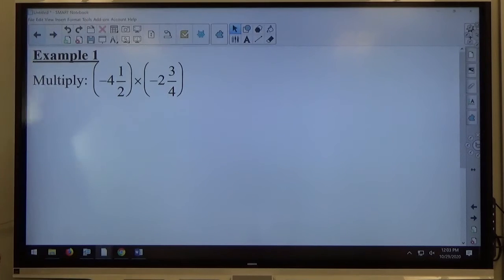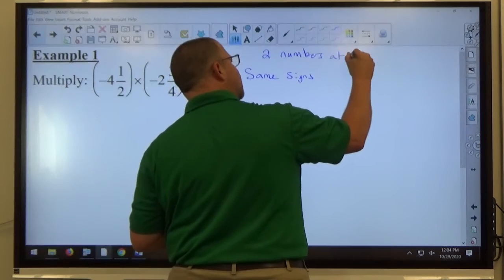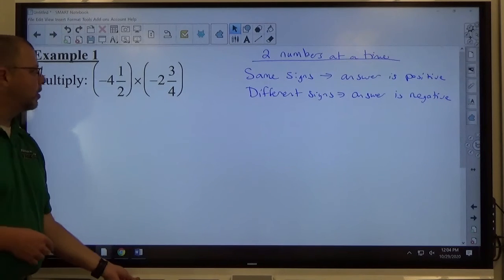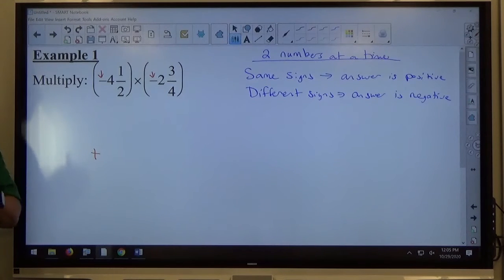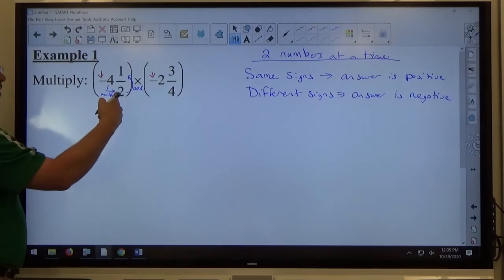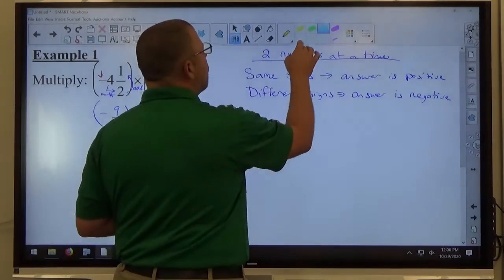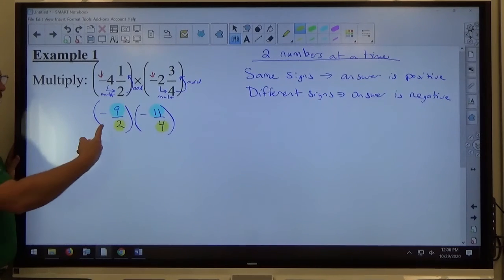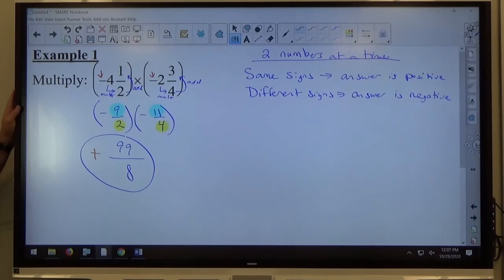Chapter 6-3 Example 1